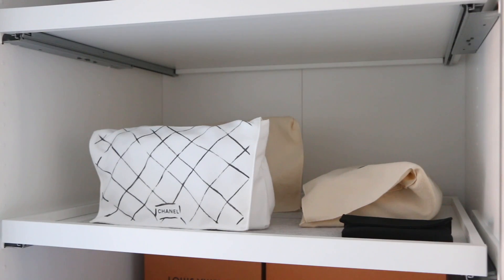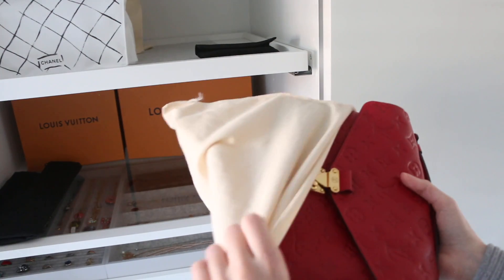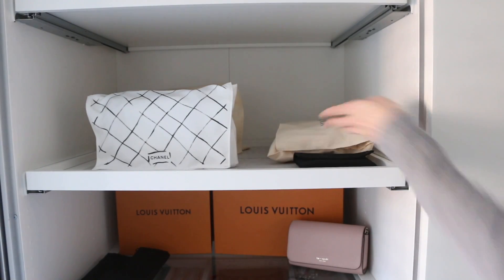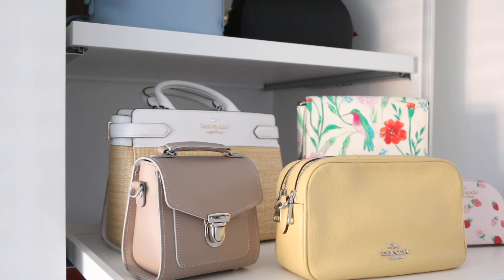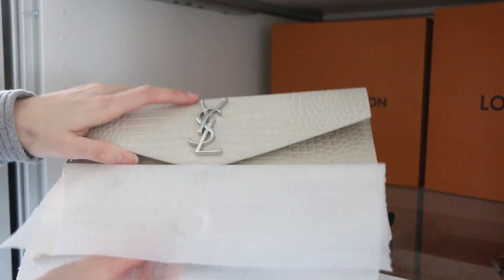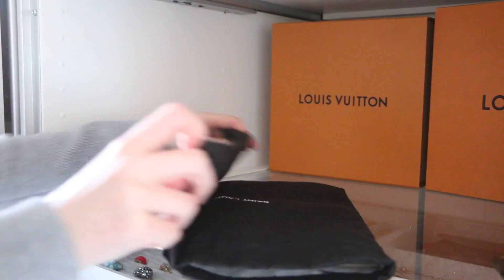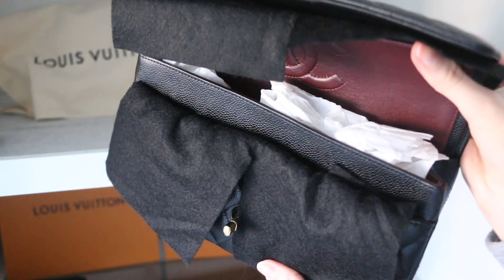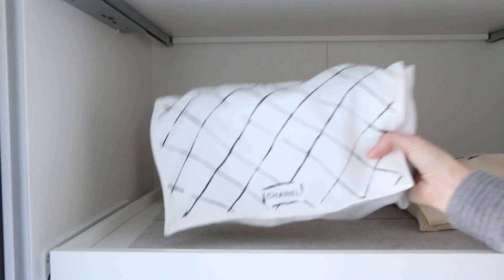Designer Luxury Handbag Care Tips | What To Do and What NOT To Do!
I'm sharing my handbag care tips and designer luxury bags are expensive, so you want to make sure you're doing everything you can to care and look after them. The more you care for your bags, the longer they will last and I personally love to look after all my handbags!

0:00 Intro
0:37 Don't Overfill Your Bags
02:00 Protect Your Bags Interior
3:28 Be Careful of Colour Transfer
4:39 Store Your Bags Correctly
6:47 Check Over Your Bags